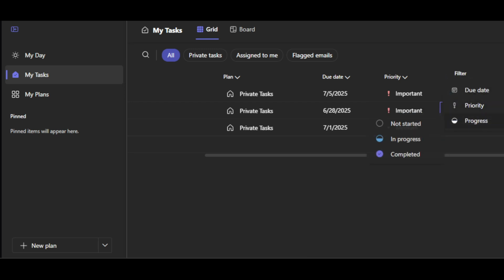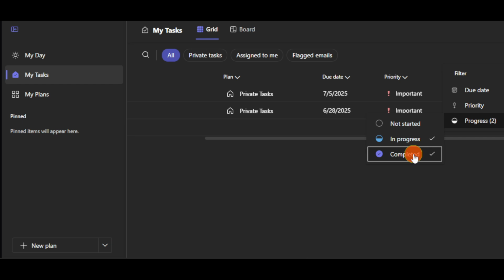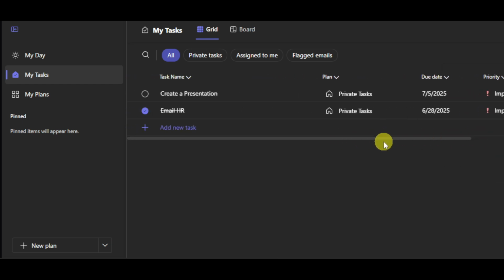How to View Completed Tasks in Microsoft Planner 2025 (EASILY)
Want to track your team’s progress? In this quick tutorial, you’ll learn how to view completed tasks in Microsoft Planner, so you can review what’s been done and stay on top of project updates.

We’ll show you how to:

    Display completed tasks within each bucket

    Use filters and group options to focus on finished work

    Access completed tasks in the Board, Charts, and Schedule views

    Export or review completed items for reports

 Get visibility into task history and ensure nothing slips through the cracks.